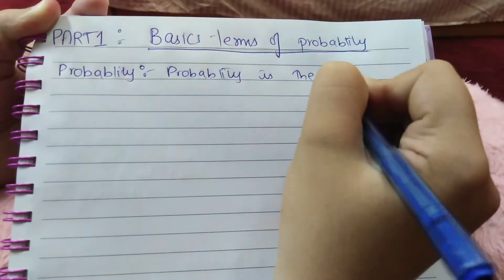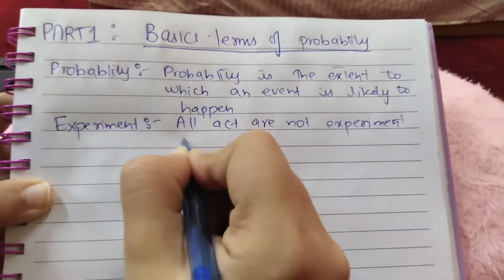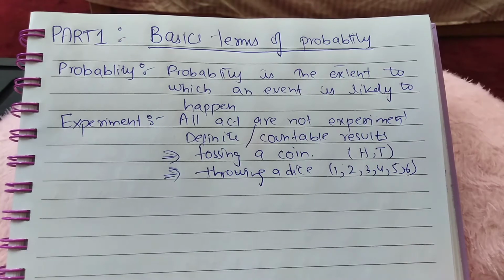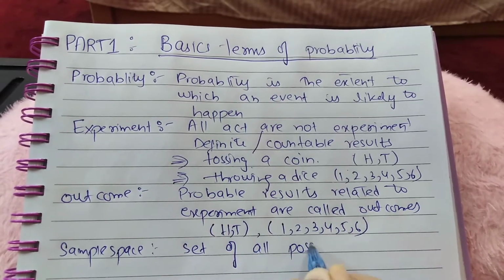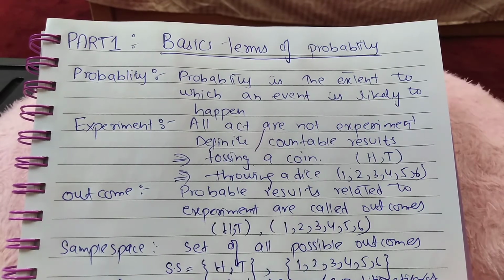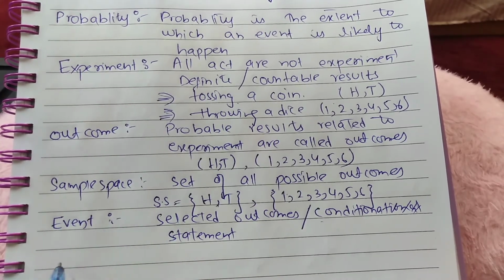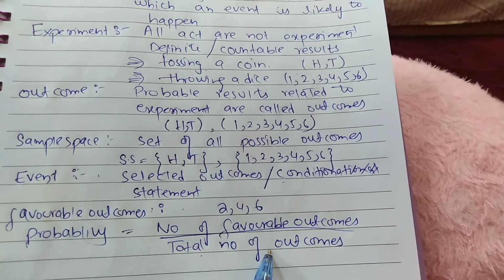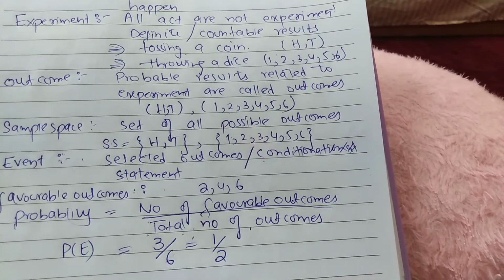NTs GAT probablity basics Tutorial 1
NTs GAT probablity basics  basic terms used in probablity Lesson 1

Tutorial#1 Quanttitative/Arithmrtics/numbers

Tutorial#2 check divisibility in 2seconds2,3,4,5,6,8,9,10

Tutorial#3 Multiplication 2 digits and 3 digits without calculator

Tutorial#6 NTS GAT quick cube finding of 2 digit number 11 99urdu/hindi

Tutorial# 11find area of circle circumference s given